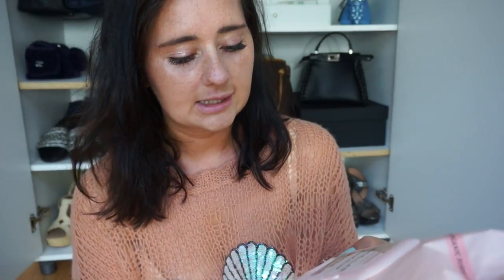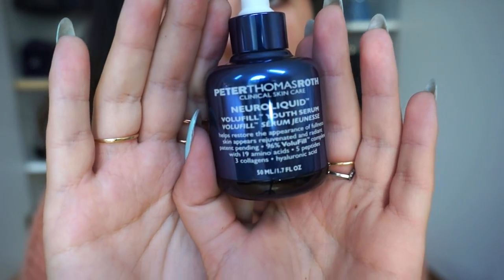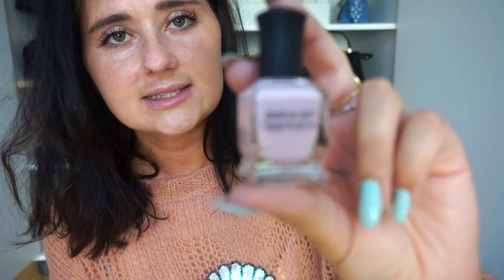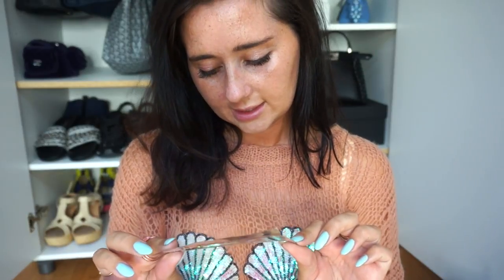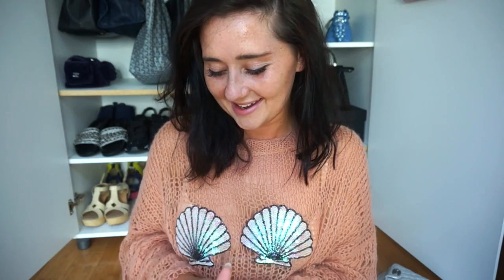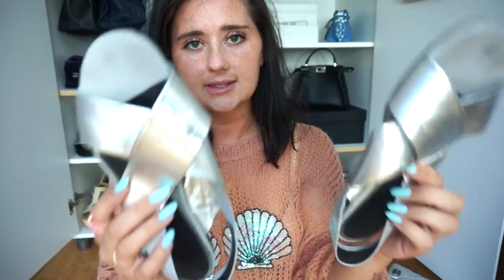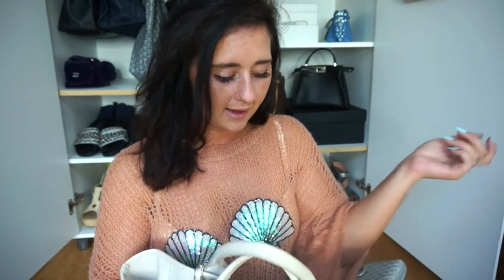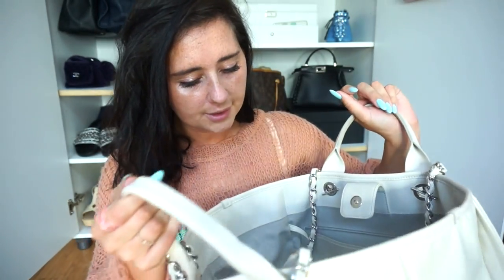WEEKEND GETAWAY | MUST HAVES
HOPE YOU GUYS LOVE THE VIDEO!

ALSO CHECK OUT HER INSTA: TRACEYTANNERSTUDIO

NEED HELP FINDING YOUR DREAM BAG? CHECK OUT MY FAVORITE PERSONAL SHOPPER...
YOU CAN THANK ME LATER! XOXO

SnapChat me: KaseyJacobik